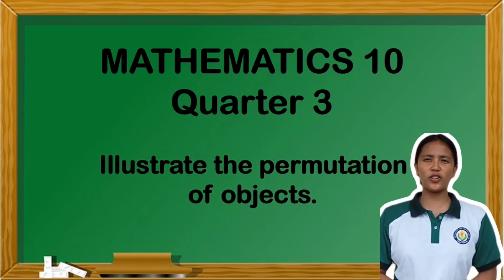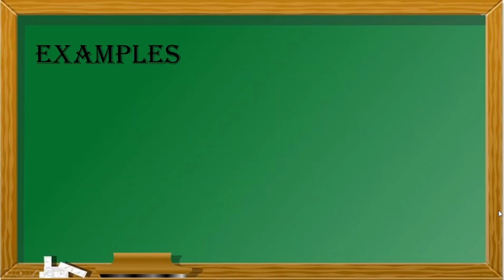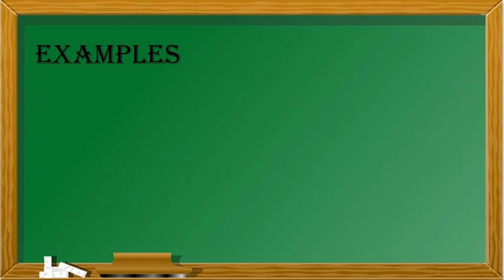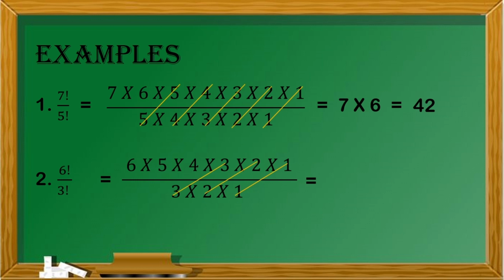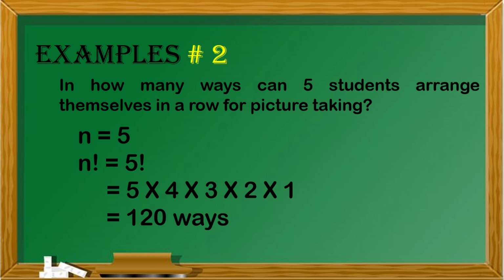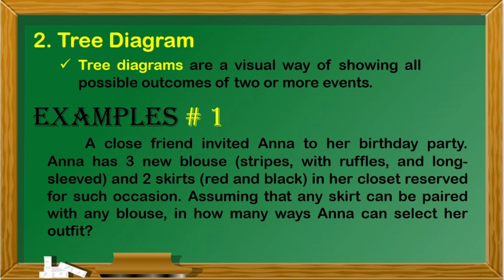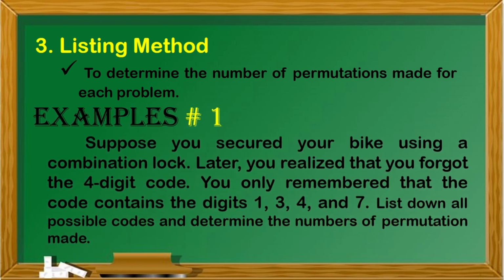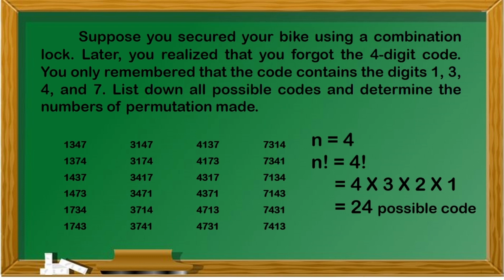ILLUSTRATE THE PERMUTATION OF OBJECT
MATHEMATICS 10

credits to the author of the background music